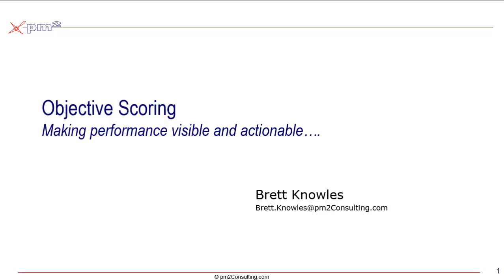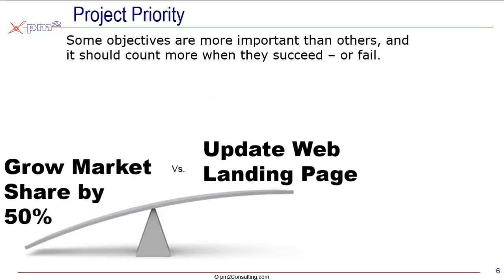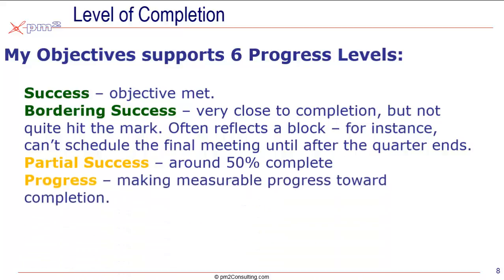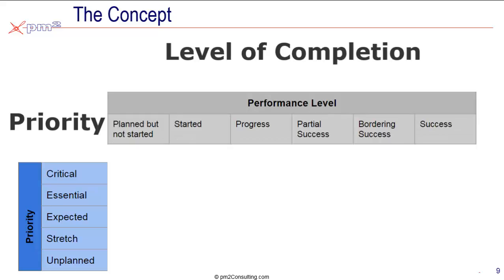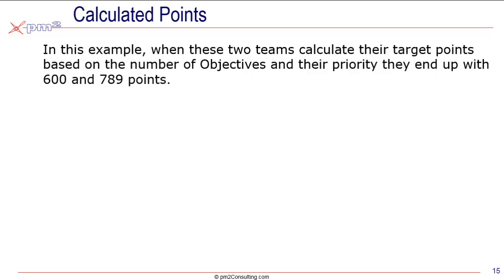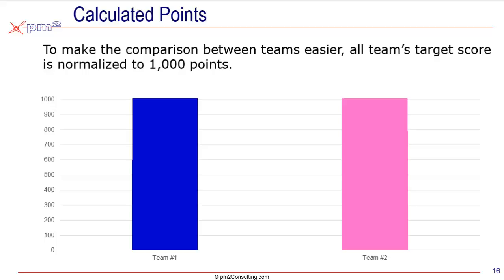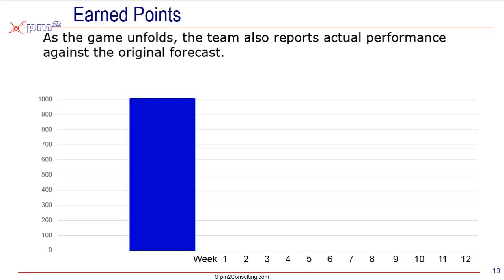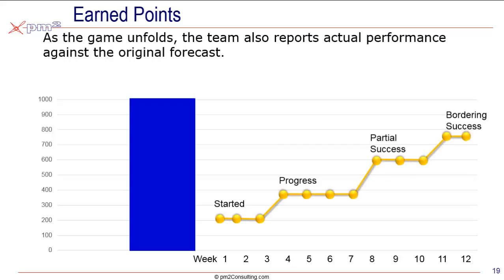Scoring Objective in MyObjectives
This video explains how Objectives are allocated points (based on Priority and Completion Rate), Normalized (up to 1,000 points), Updated with ongoing insights into expected completion rate (Forecast) and ongoing progress towards the original goal (Actual)